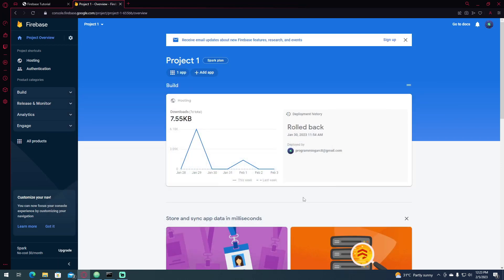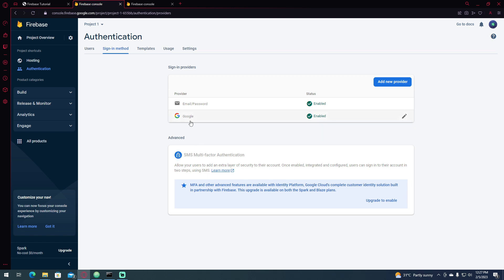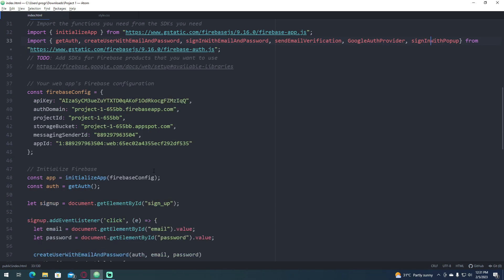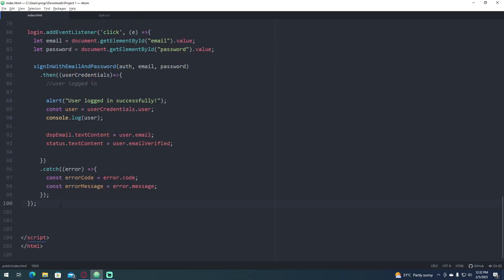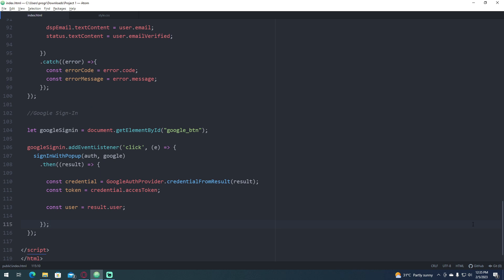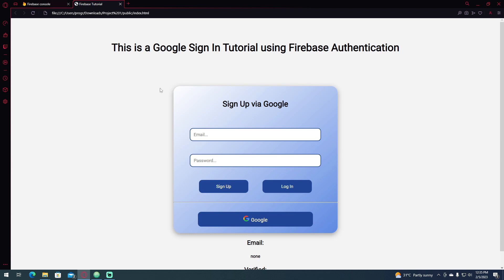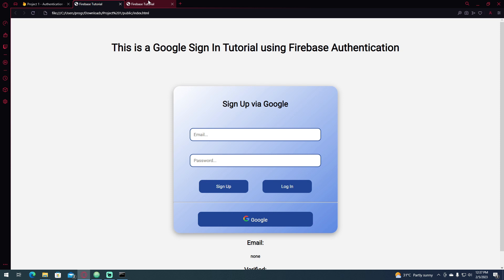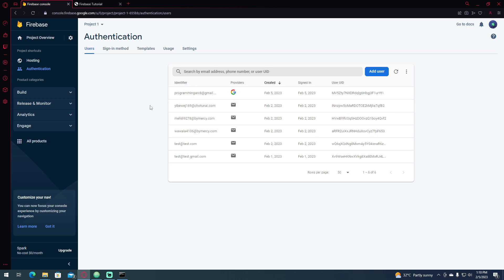Sign in via Google on Firebase Authentication | CDN | Programming Arc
This video is about signing in via Google on Firebase Authentication. Firebase is a free NoSQL Database which means that you don't need to use SQL syntaxes. Firebase offers a no-cost tier pricing plan as long as you do not exceed the limit that Firebase have given. It is recommended for developers that are just starting their applications.